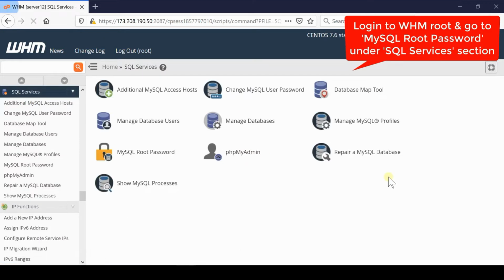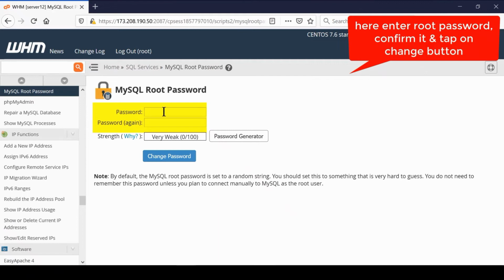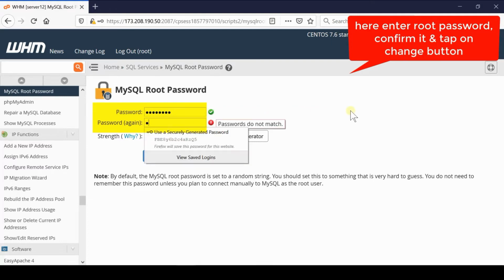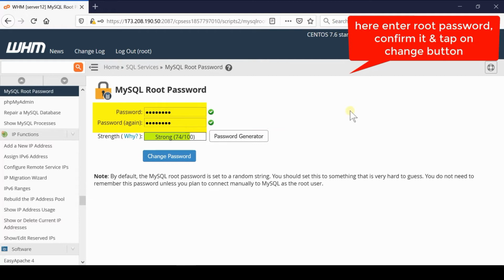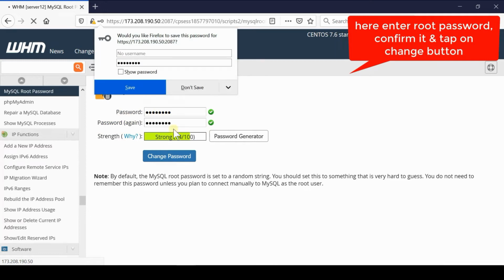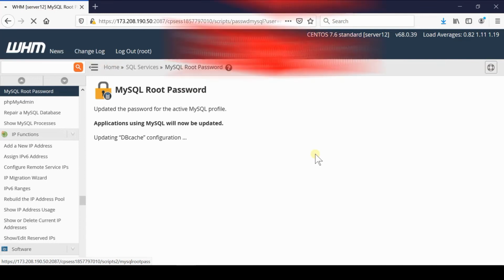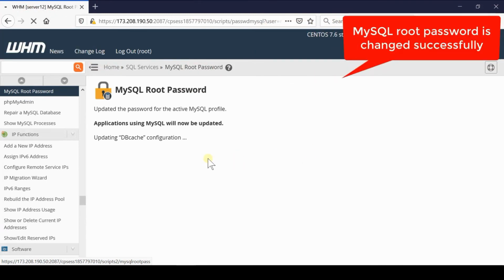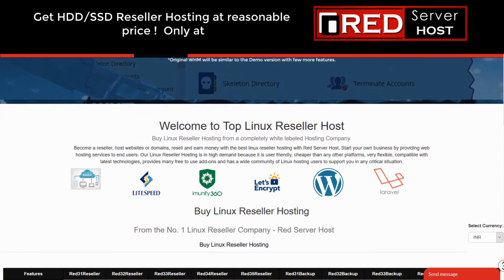[🔴LIVE] How to change MySQL root password?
Today in this video we will show you how to change MySQL root password in WHM. So follow the steps given below to easily change MySQL root password from WHM:
Step::1 Log into WHM as root
Step::2 Go to "SQL Services"
Step::3 Now click on MySQL Root Password
Step::4 Enter the Password in both the boxes
Step::5 Click on Change Password button
That's it!!!